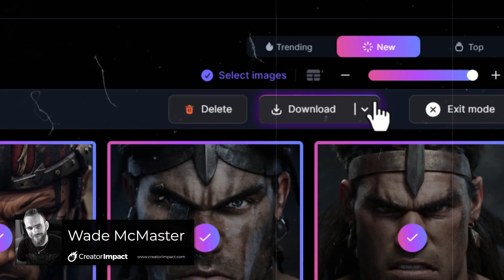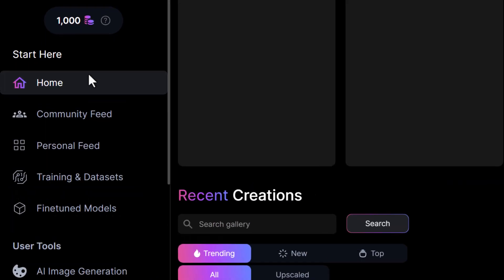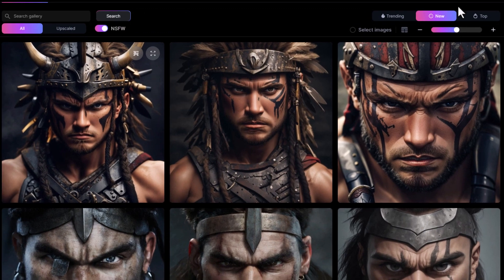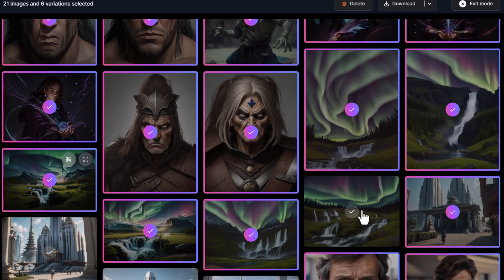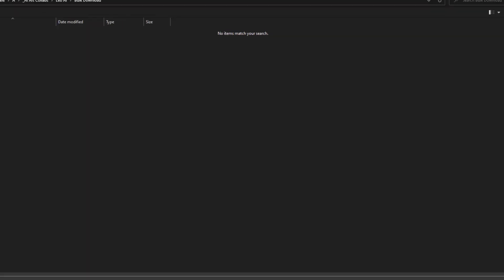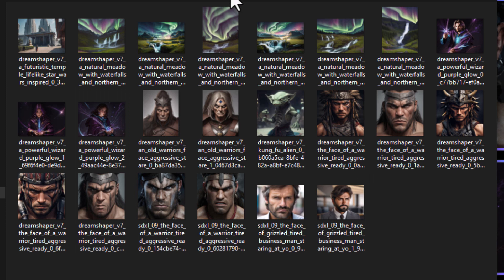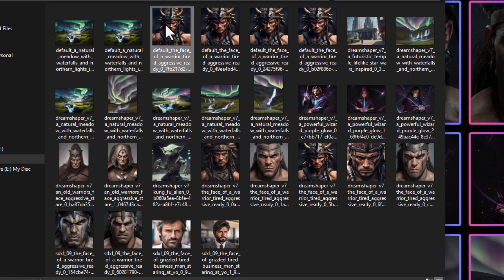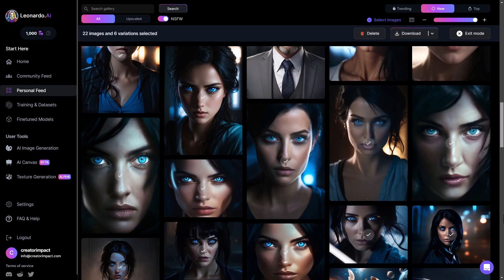Leonardo AI: DOWNLOAD BULK Ai Art images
Learn how to download your images from Leonardo AI in BULK. Save time and download each image and all it's upscales/variations all at once!

⚒ // TOOLS // ⚒

 🔗BEGINNER COURSE
Build a website, set up your presence online and start earning money:

// CREATOR IMPACT

// TIMESTAMPS